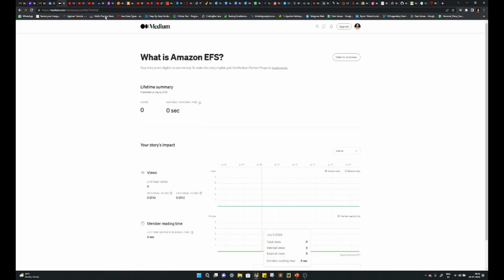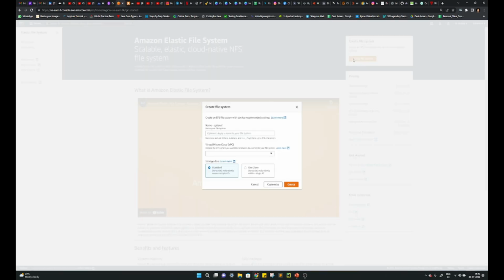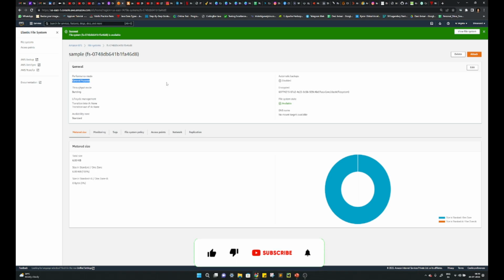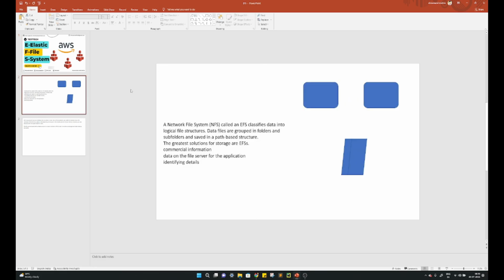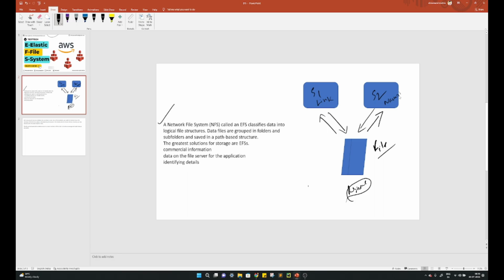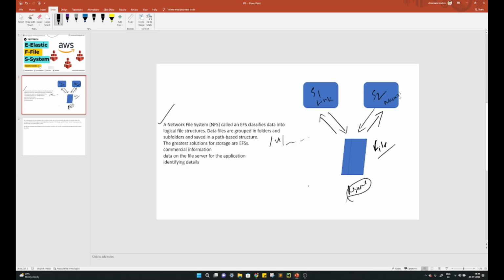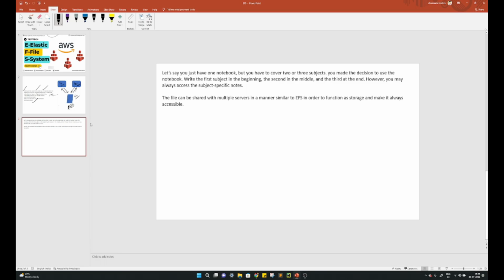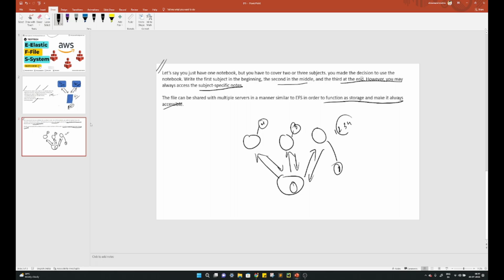Elastic FIle system (EFS) | QA community | SDET | DevOps | Tech Overview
Informative blogs:
Program Manager Vs Project manager